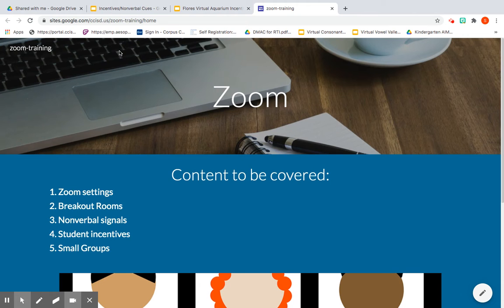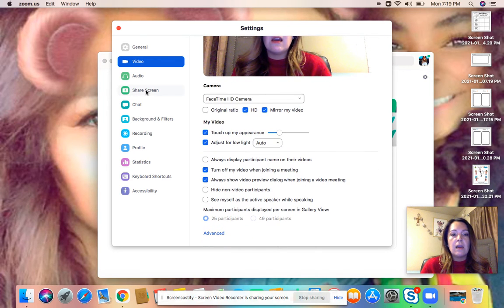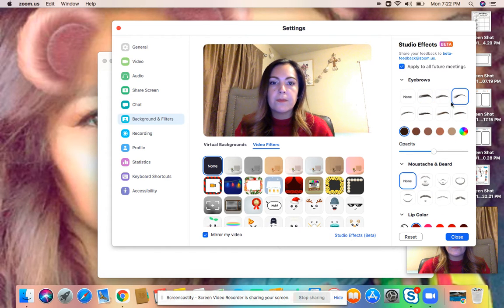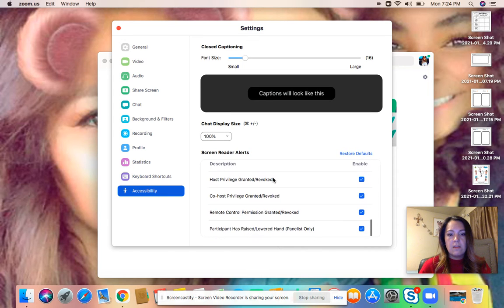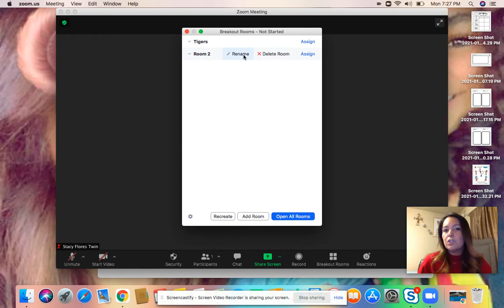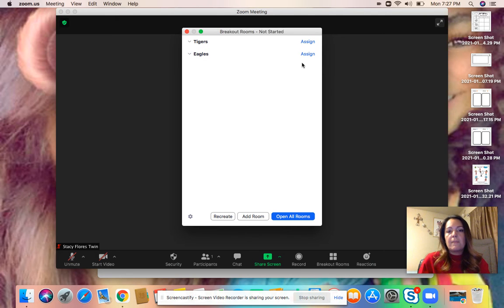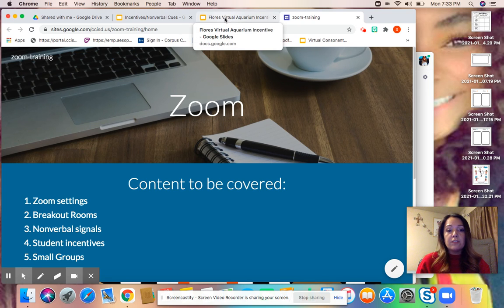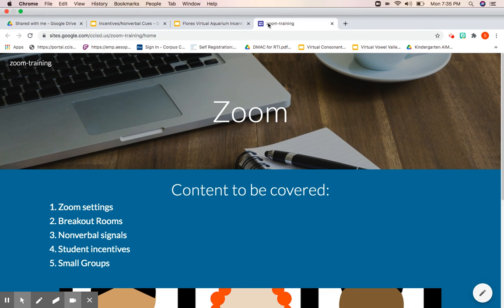Zoom Training PD